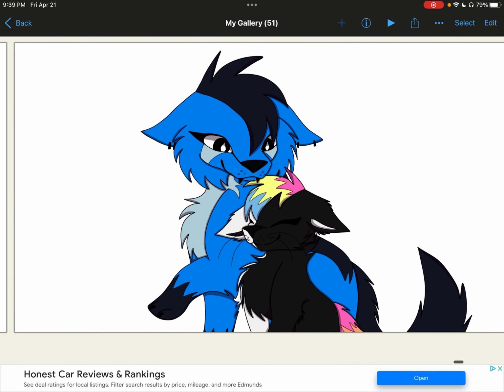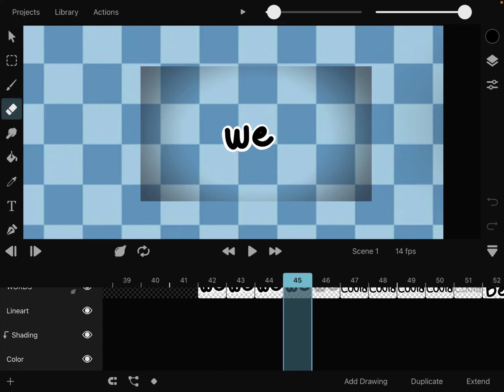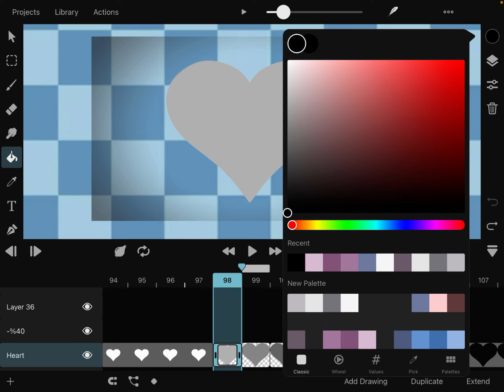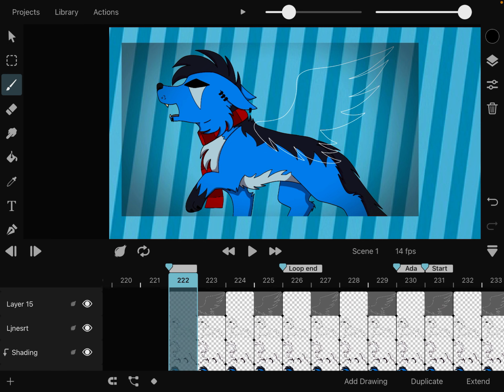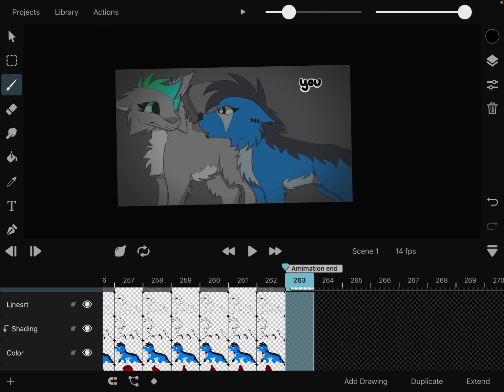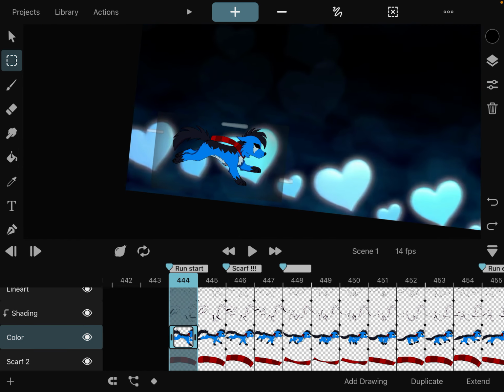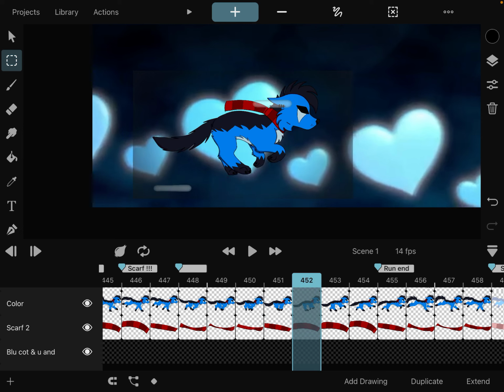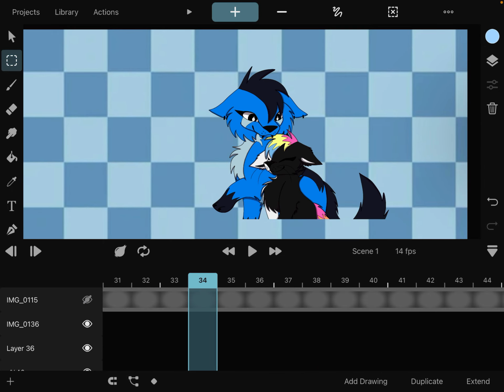How i made my anything meme (toonsquid)